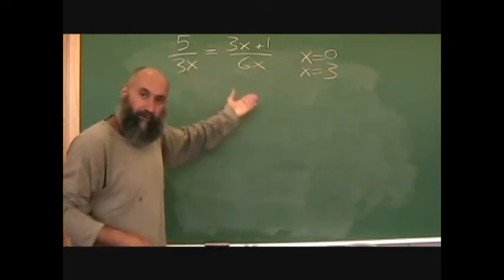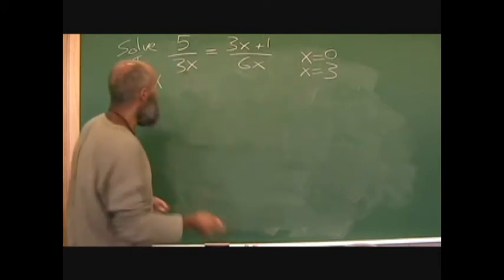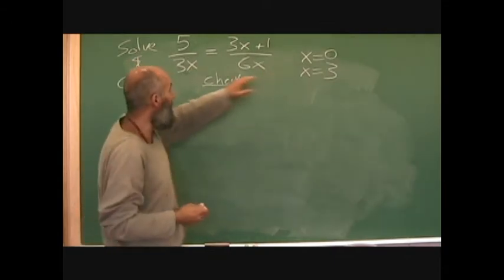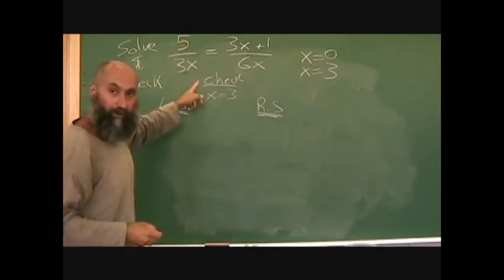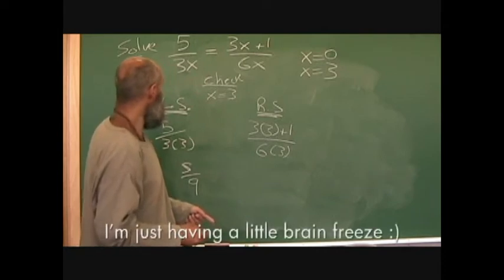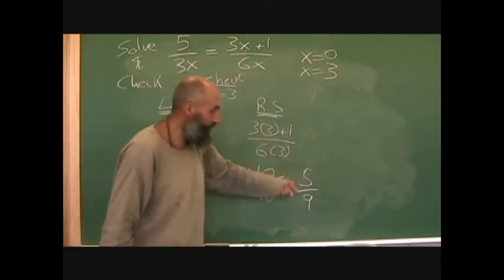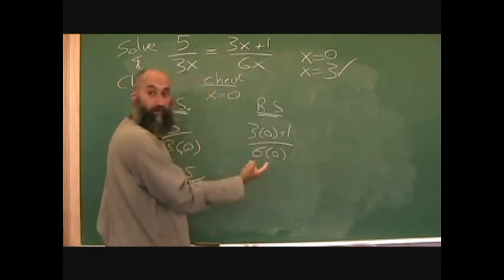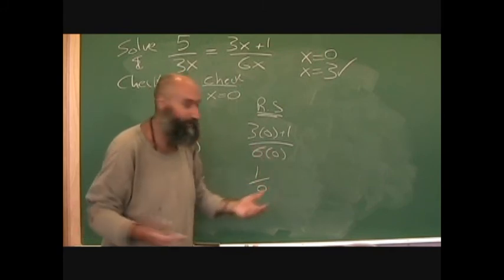Solving Equations - Example #1, Part 3 of 3 (The Language of Mathematics #74)